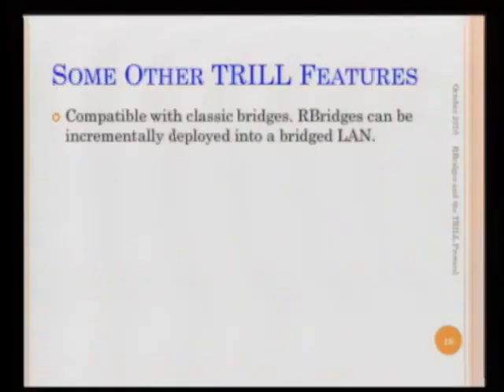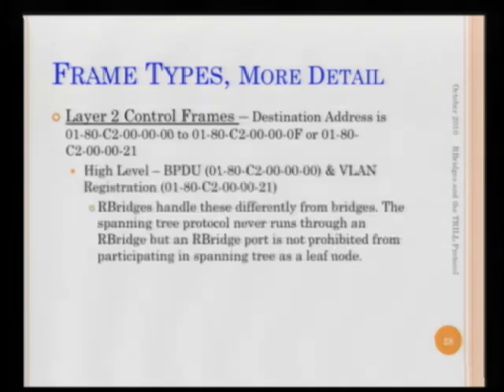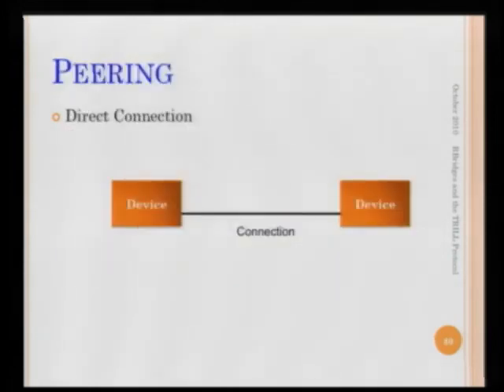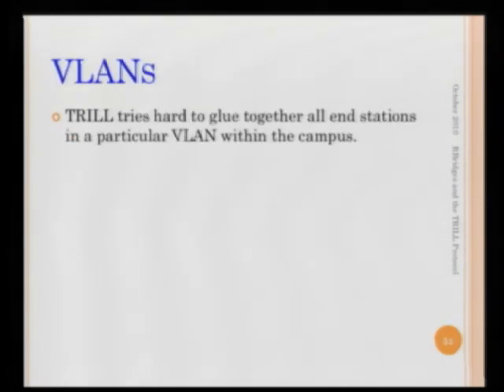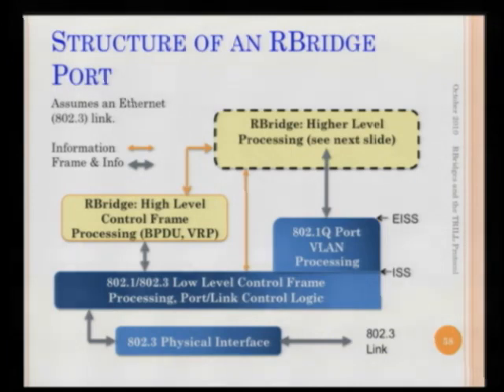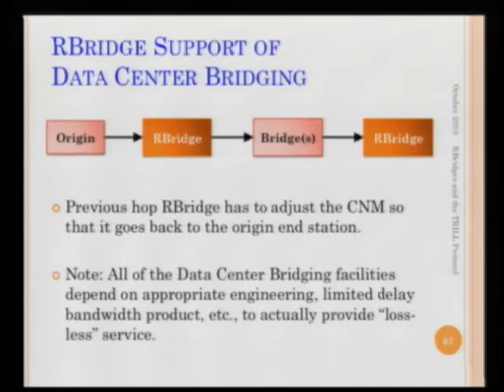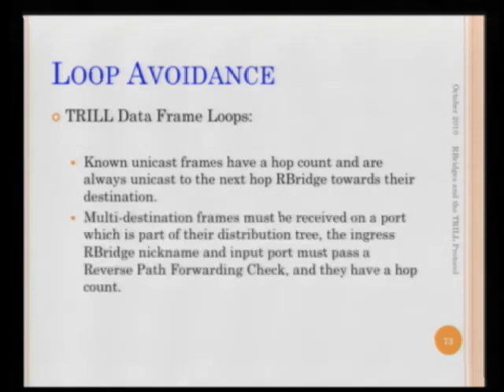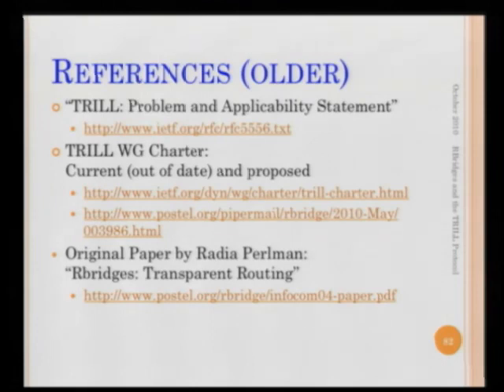Tutorial RBridges and the IETF TRILL Protocol